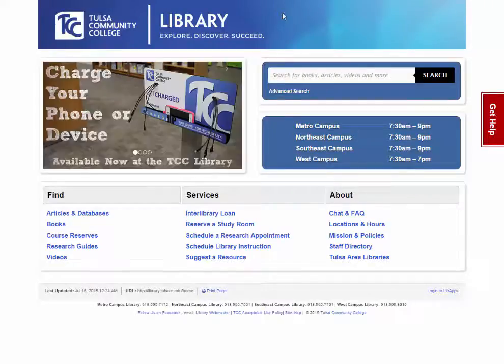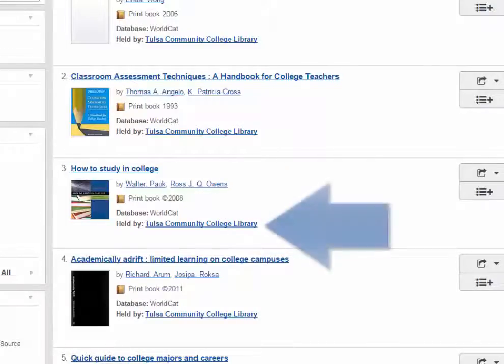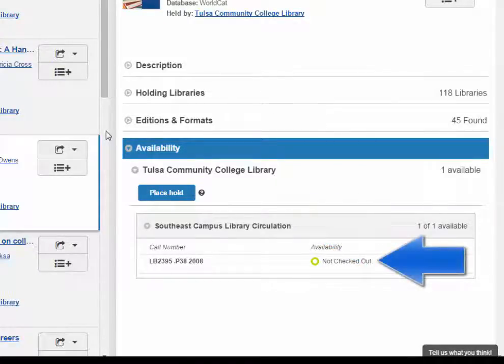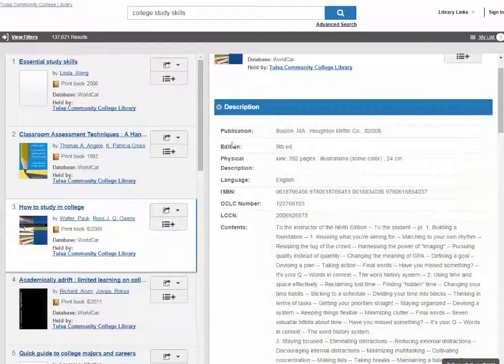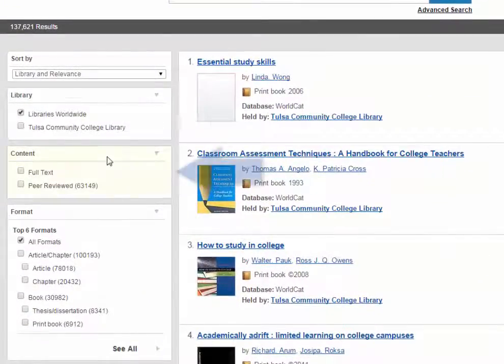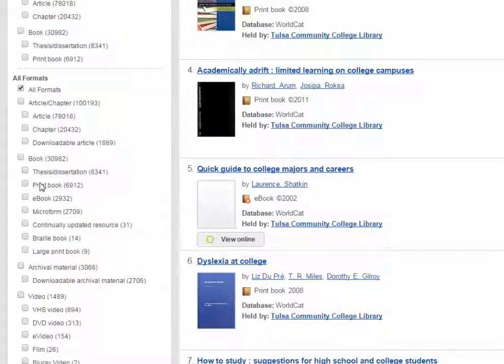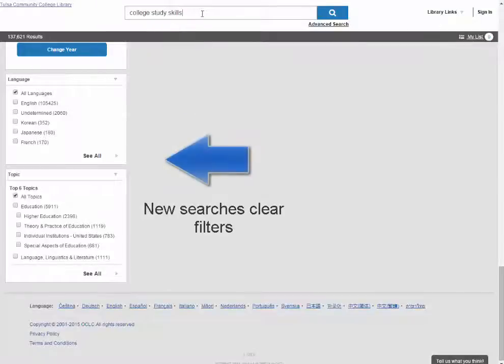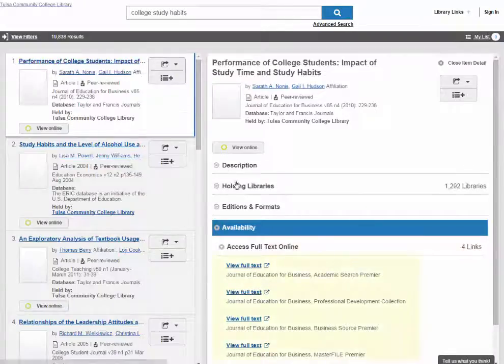Introduction to Discovery Search at Tulsa Community College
A brief introduction to the basic features of our discovery search at the library.